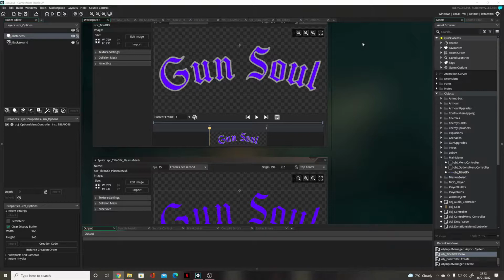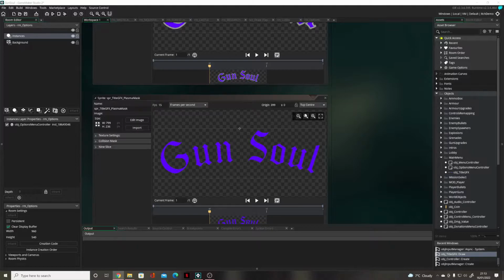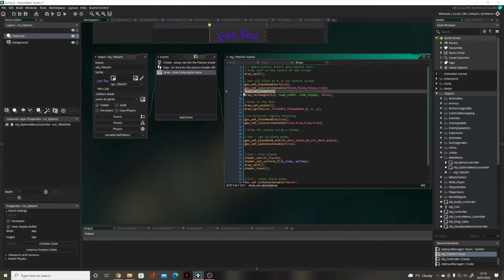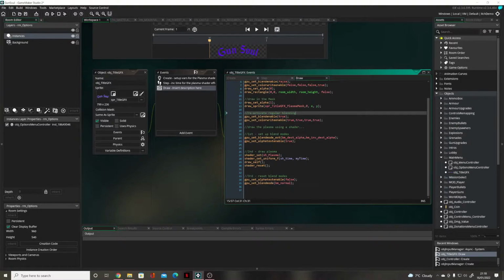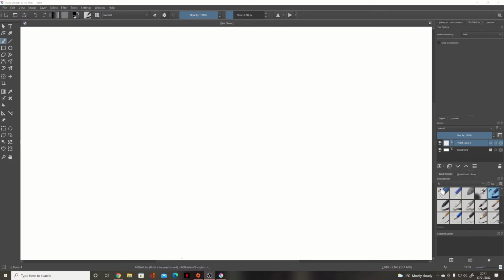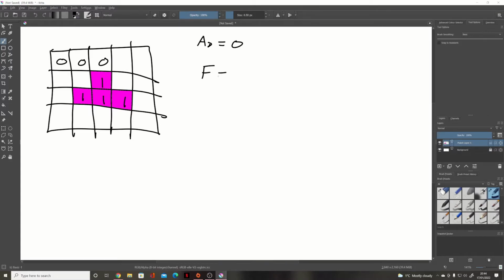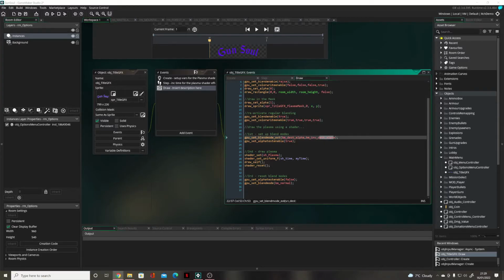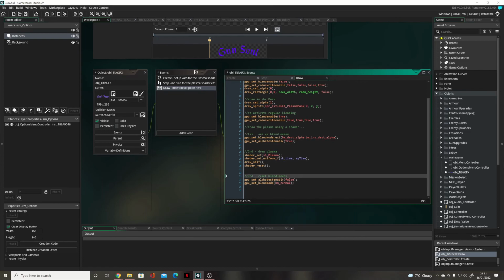Gun Soul - Devlog 4 - Dynamic Masking Technique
This devlog follows on directly from devlog 3.
I discuss GPU blendmodes and how we can use alpha values to restrict where we can draw to on the screen.

Regards,
BarrowBloke